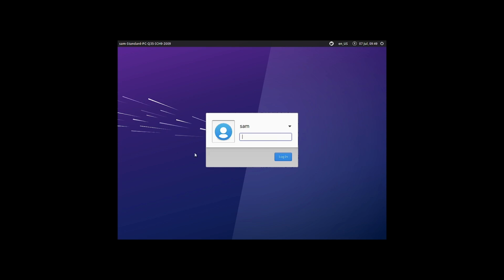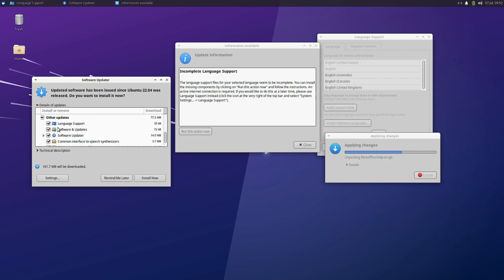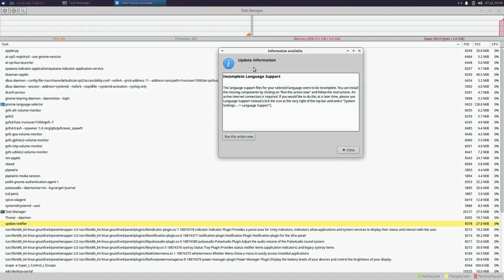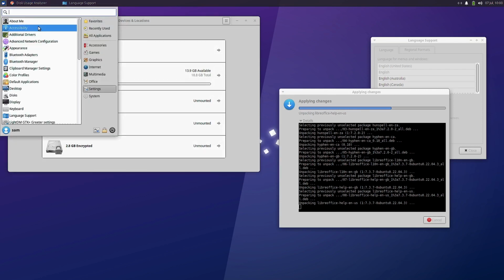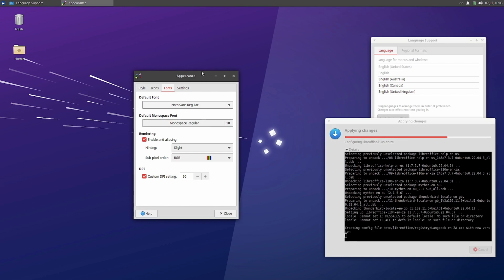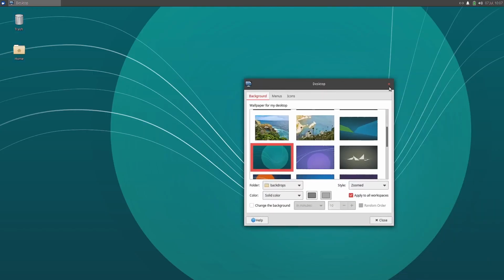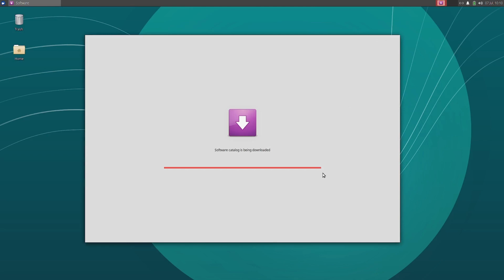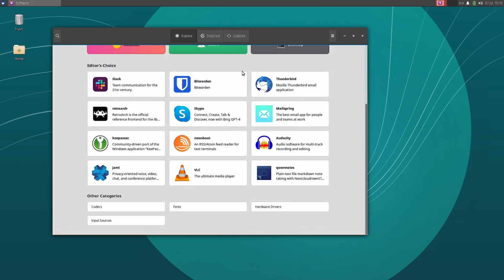Xubuntu 22.04 LTS with ESP+SWAP+Encrypted ZFS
This video features a detailed review of Xubuntu 22.04 LTS with ESP+SWAP+Encrypted ZFS.

1) IT infrastructure consultancy and turn key project execution for SME's.
2) Install and maintain best suitable linux distributions for your corporate computer systems.
3) IT infrastructure maintenance and operations for SME's.
4) ERP Training.
5) IT training for freshers and trainees.

1) Personal tuitions for BCA, Computer Engineering and Technology students.
2) Install best suitable linux distributions for your personal computer systems.
3) IT consultancy for your personal and home needs.
4) Design and execution of networking and security for your home.